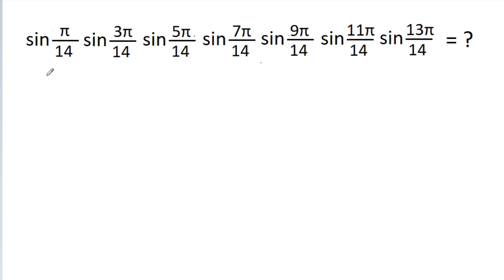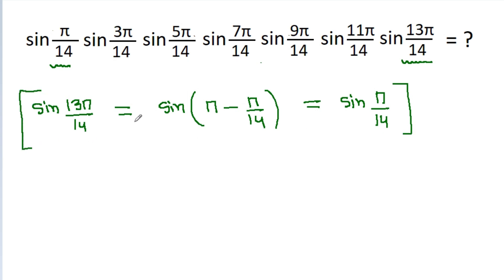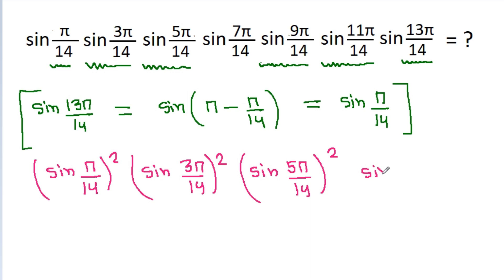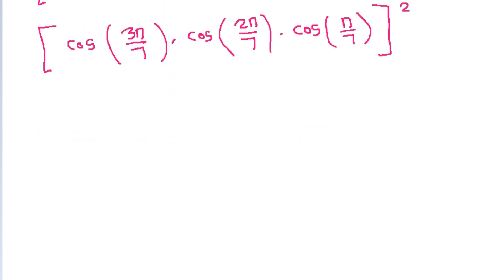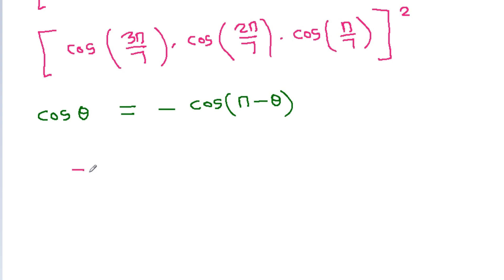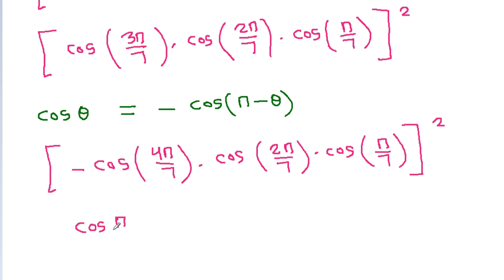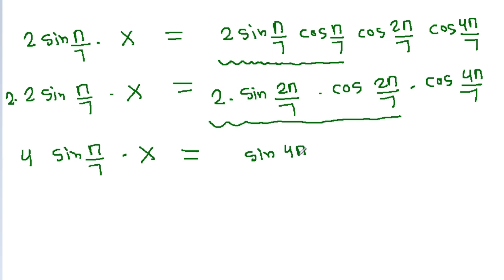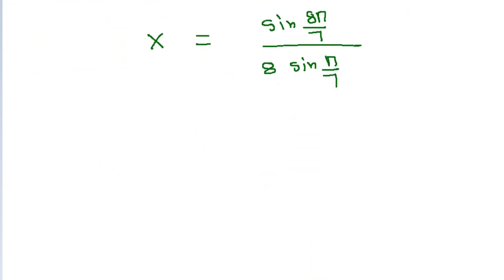Trigonometric Angles in AP | Trigonometry | Product of sin function with angles in AP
Topics Covered :-
trigonometry
right triangle trigonometry
trigonometry basics
basic trigonometry
trigonometry ratios
trigonometry class 10
trigonometry tricks
trigonometry formulas
trig
sine
tangent
basic trigonometry for beginners
trigonometry for ssc cgl
basics of trigonometry
math
cos
tan
sin
cosine
trigonometric functions
precalculus
trigonometry functions
trigonometry table
maths
class 10 trigonometry
trigonometric ratios
trigonometry problems
trigonometry equations
sin cos tan
trig ratios
trigonometric identities
trigonometric equations
mathematics
trigonometric
solving trigonometric equations by factoring
trig function
trig identities
algebra
trig sine rule
trig cos rule
trig cosine rule
trig sin cos tan
trig cos sin
trig sine function
trig sin cos tan identities
what is the sin
what is the tan